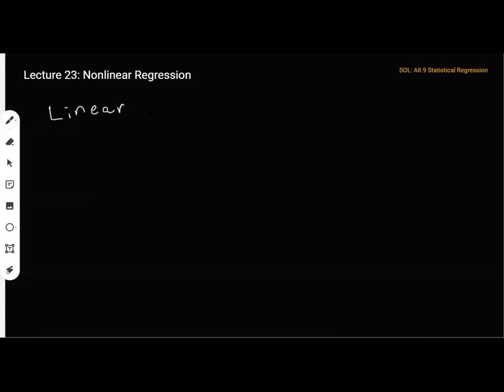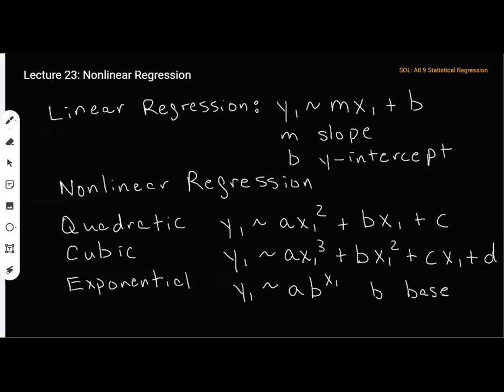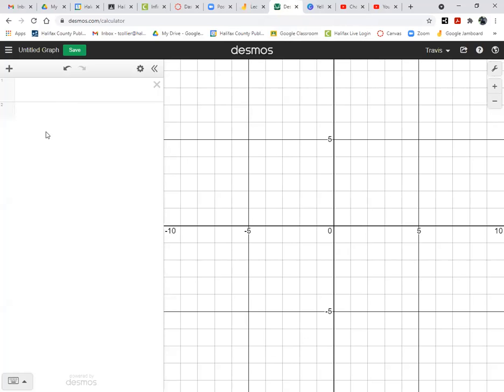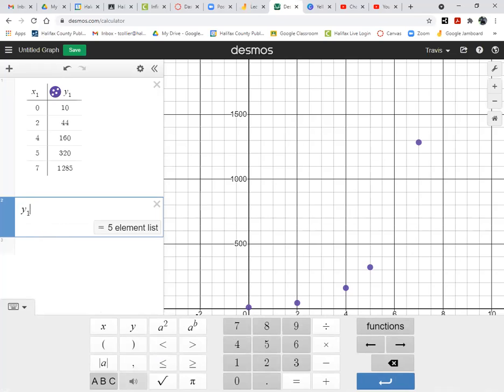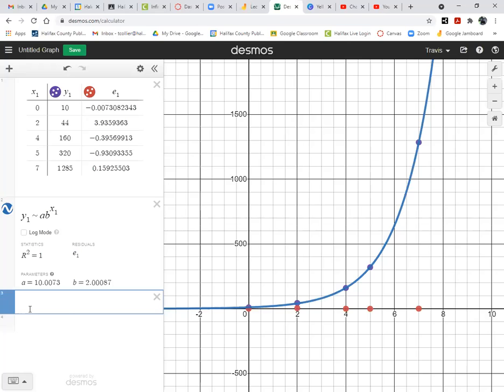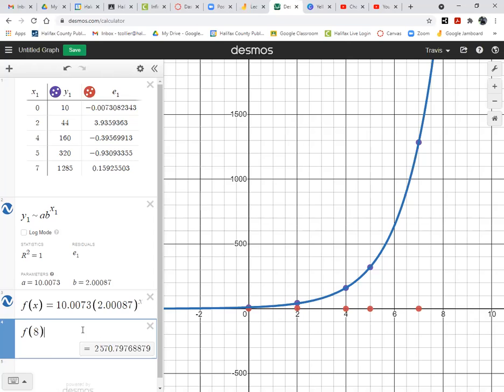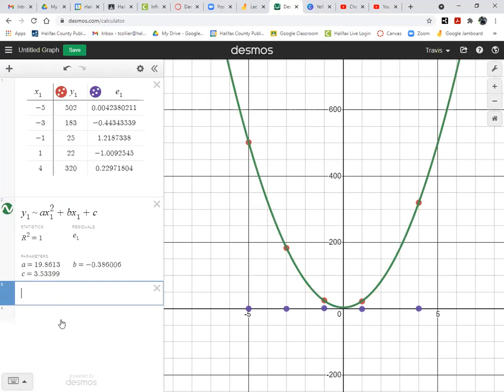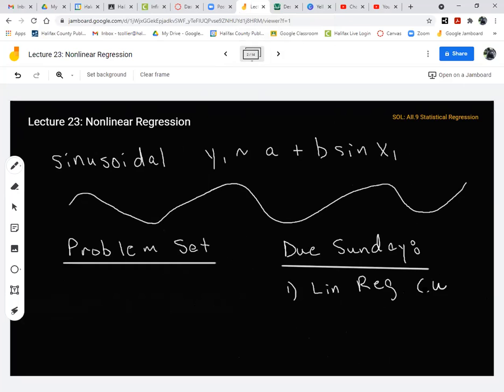Nonlinear Regression - Full Lecture | Algebra 2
Nonlinear Regression - Full Lecture
Algebra 2